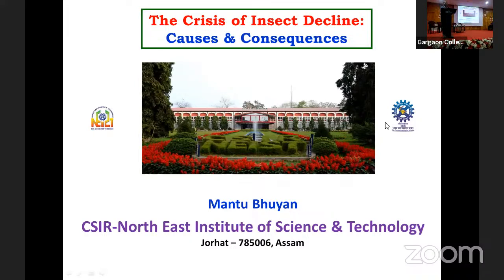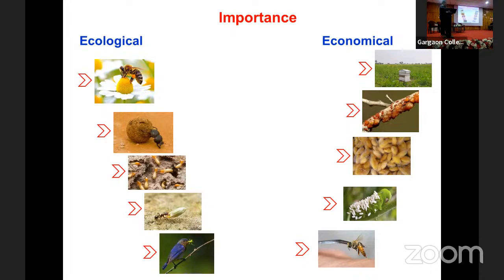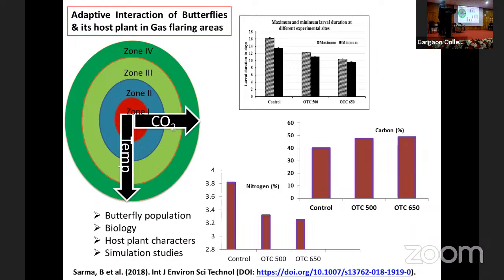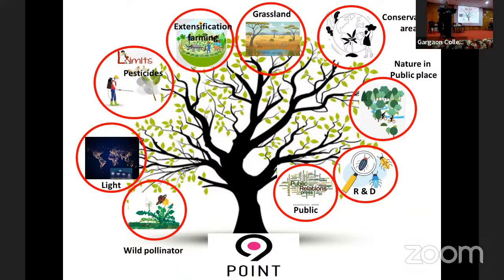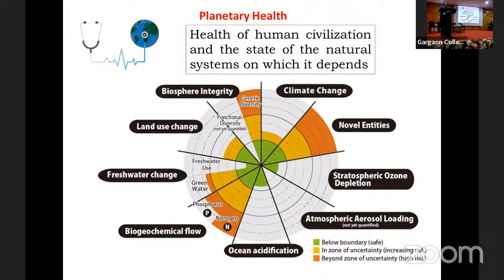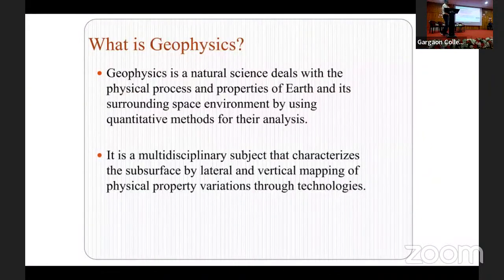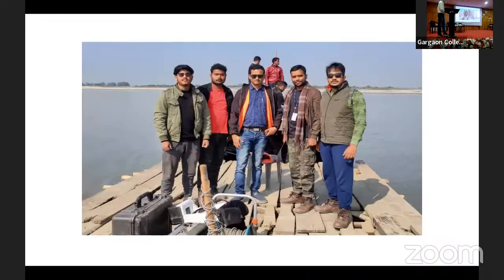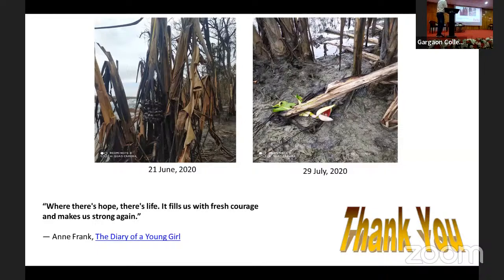1ST TECHNICAL SESSION FROM 11:30 AM